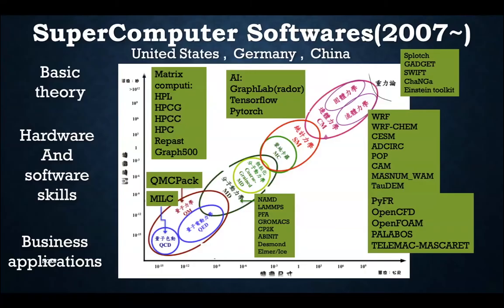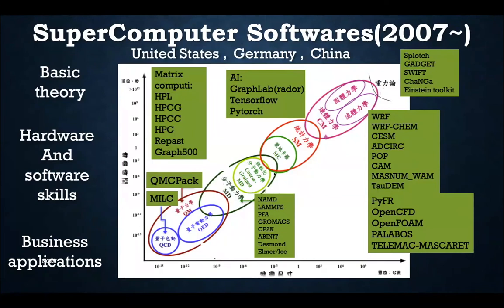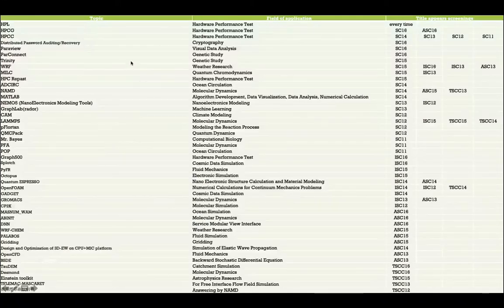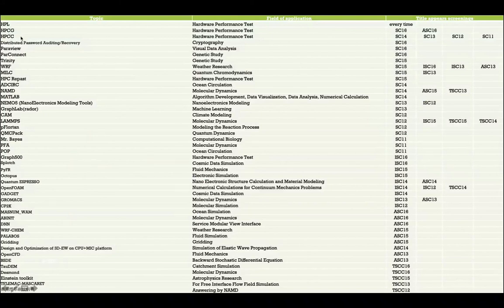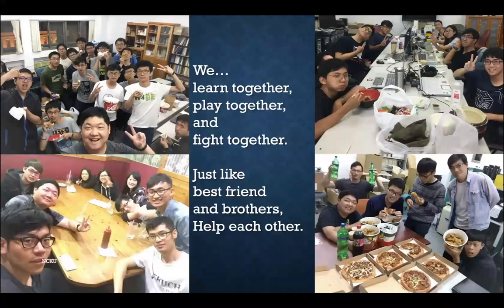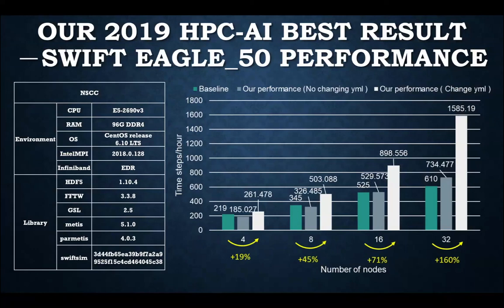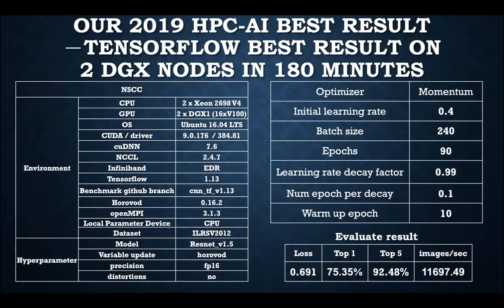HPC-AI University Competition Adventure - Dr Chi Hsiu Liang - Taiwan National Cheng Kung University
Dr. Chi-Hsiu Liang, postdoctoral research fellow at the Taiwan National Cheng Kung University, shares NCKU’s experience, achievements and learning lessons made during past student HPC and AI cluster competitions during the HPC-AI Advisory Council's March 2020 webinar: The Next Generation of Data-Centric Supercomputers.

Dr. Liang’s has extensive work experience in software development, HPC, biology and gas phase chemistry. During his time at the University of Leeds as a postdoctoral fellow, Dr. Liang helped develop an open source gas kinetics program call MESMER that is still actively in progress with many publications having benefited from the project.

For more information about this webinar and to download all the slides, please